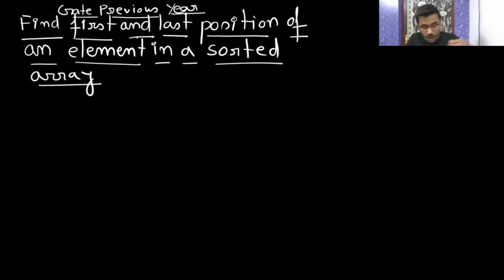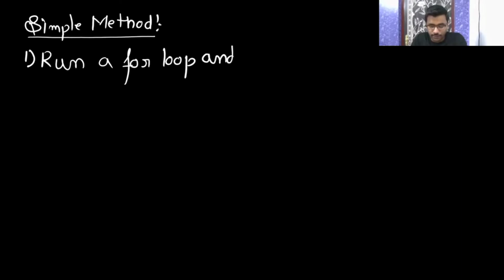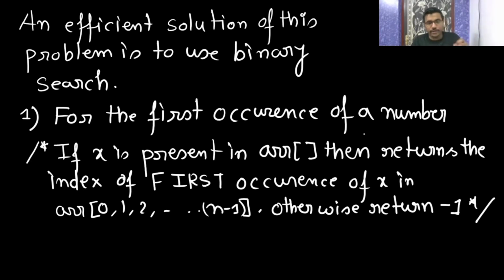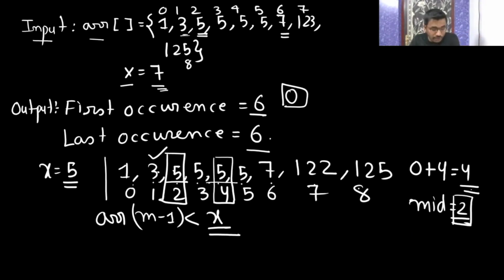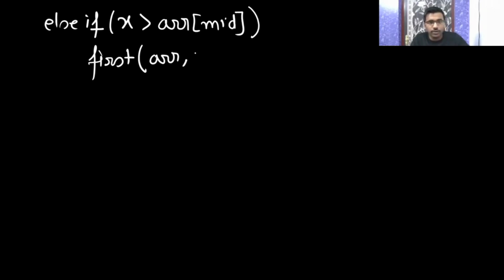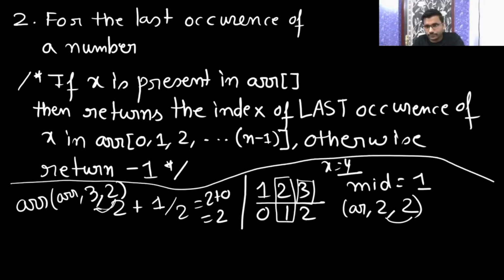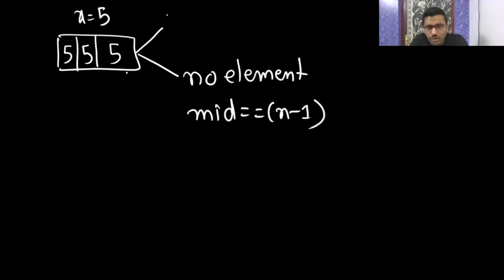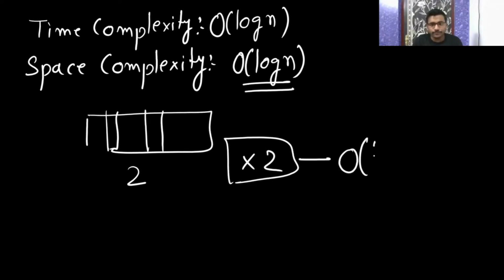12 Find first and Last Position of an Element in Sorted Array| First and Last occurrence of Element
Find first and Last Position of an Element in a Sorting Array

First and Last occurrence of an Element

Timetable:
0:10- Find first and last position of an element in a sorted array
1:50- Problem Statement
7:07- Simple Method
11:38- An efficient solution of this problem is to use binary search
28:39- For the last occurence of a number
42:47- Time and Space complexity